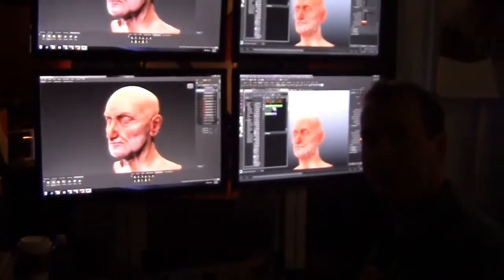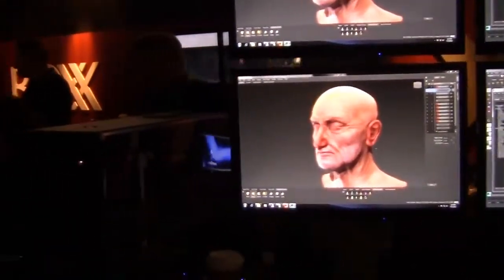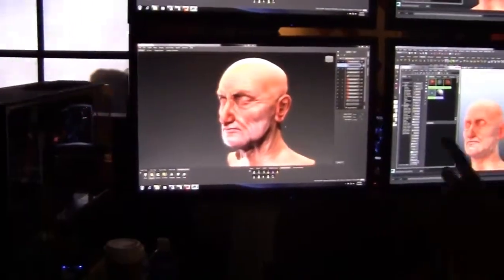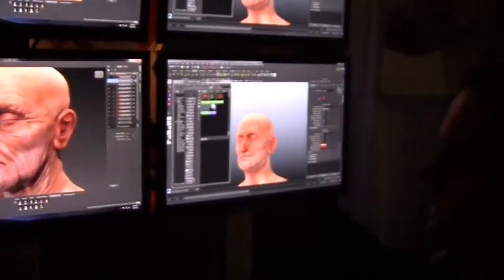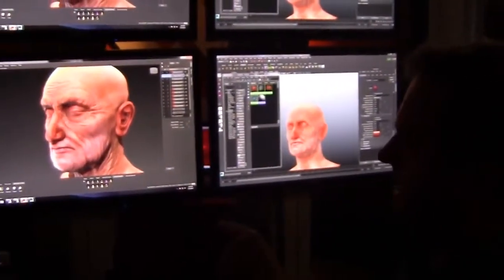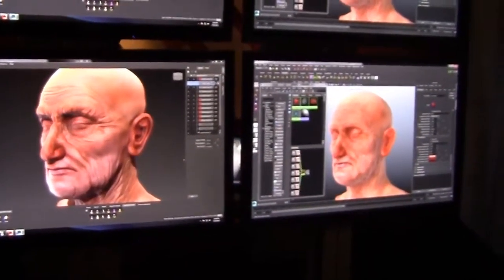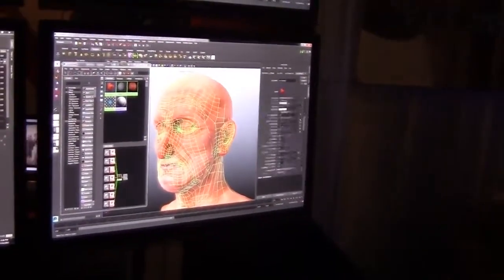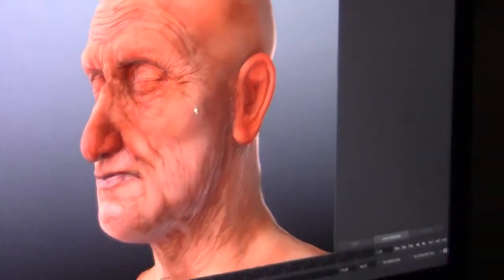BOXX@SIGGRAPH 2013 Mudbox & Maya 2014 Sculpting & Painting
Dünya'nın en hızlı, en kararlı, en sessiz, ve en hızlı iş istasyonları.
BOXX Technologies, Inc görsel efektçiler, film ve televizyoncular, oyun geliştiricileri, mimarlar ve mühendisler, ürün tasarımı, simülasyon, yüksek öğrenim, devlet kurumları ve savunma, bilim ve medikal ve genel iş endüstrileri için render sistemleri ve iş istasyonları, workstation üretmektedir.